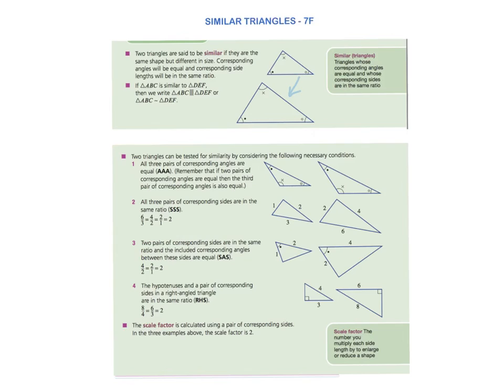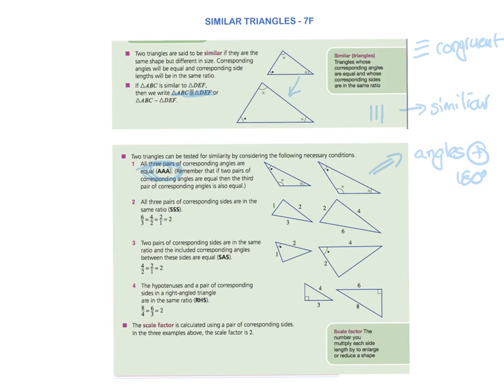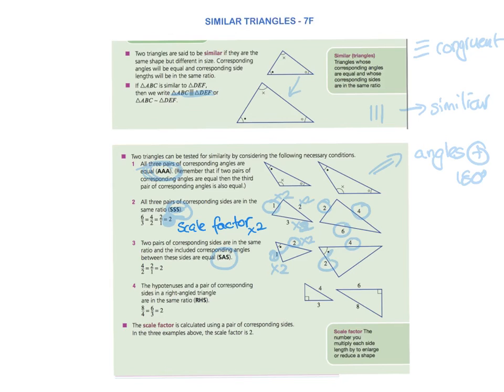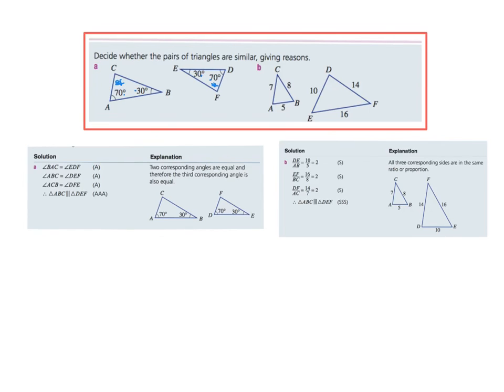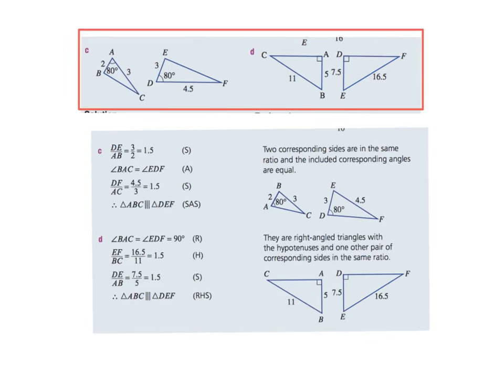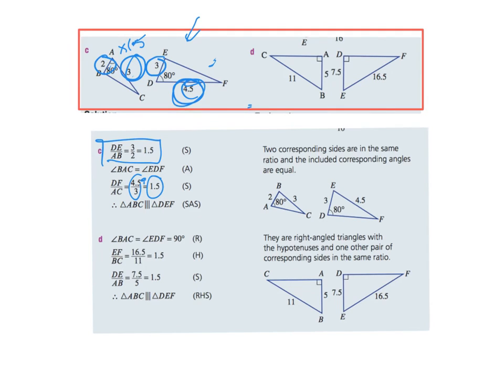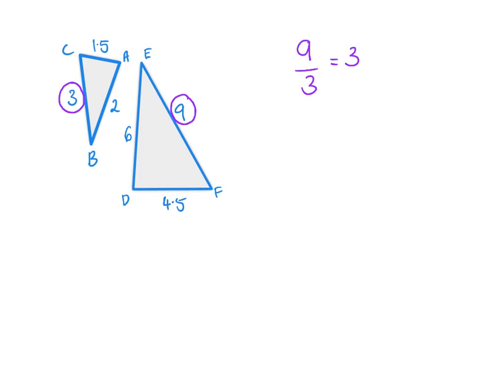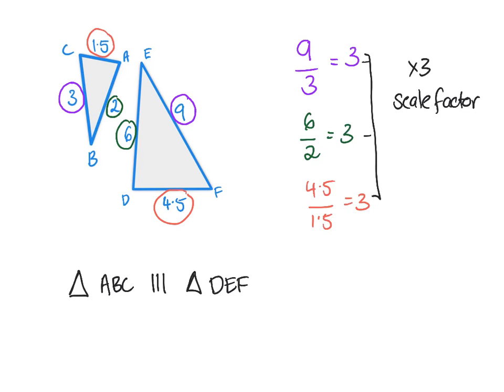YR10 GEN GEOMETRY SIMILAR TRIANGLES